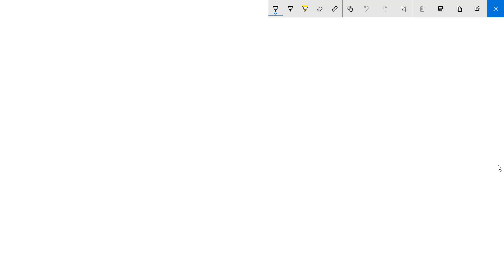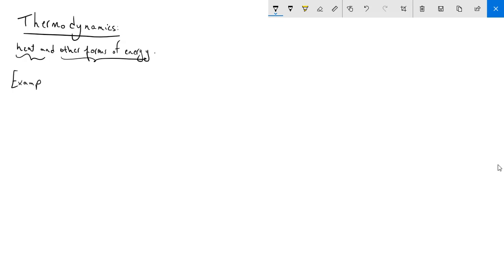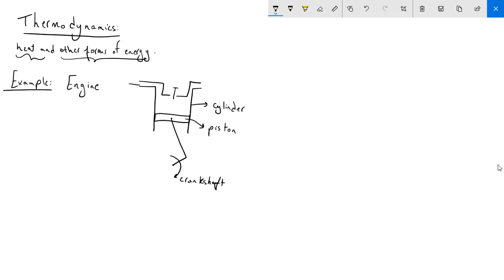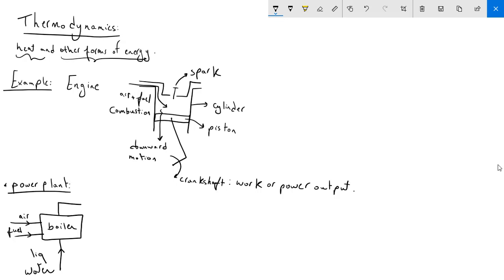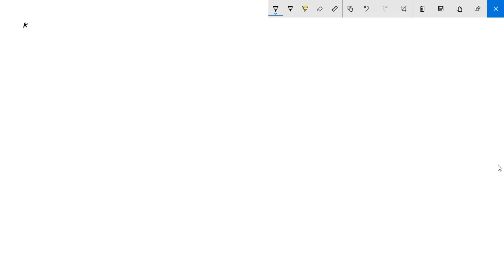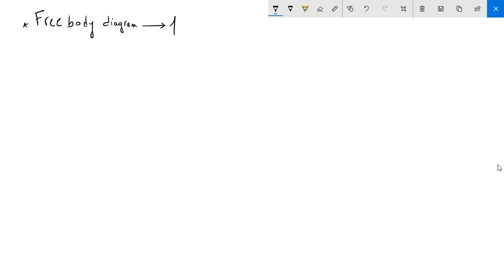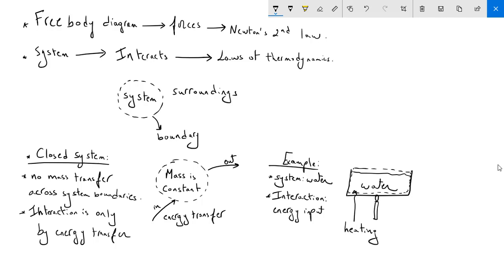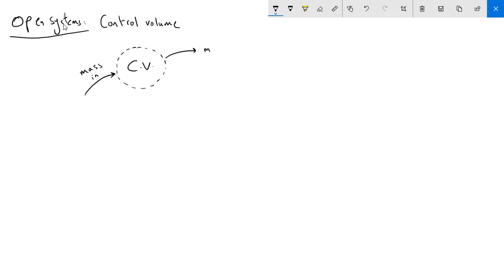Thermodynamics - Defining systems | Dr. Samer Ali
Welcome to the Engineering Thermodynamics Course, your ultimate guide to mastering the principles of thermodynamics and their applications in real-world engineering problems. This comprehensive course covers all the essential topics you'll need to excel in thermodynamics, from fundamental concepts to advanced problem-solving techniques.

🌡️ Key Topics Covered:

Thermodynamic Properties and Systems
Temperature, Pressure, and Energy
Heat, Work, and the First Law of Thermodynamics
The Second Law of Thermodynamics and Entropy
Enthalpy and Internal Energy
Closed and Open Systems
Ideal Gas Law and Steam Tables
Refrigeration and Heat Pumps
Power Cycles: Rankine, Carnot, Otto, Diesel, and Brayton
Vapor-Compression Cycle and Psychrometrics
Air Conditioning and Heat Engines
Thermodynamic Efficiency and Real-World Applications
🎓 About the Instructor:
With years of experience in both teaching and practicing engineering, our instructor is passionate about making complex thermodynamic concepts accessible and easy to understand. Their unique teaching style combines theoretical knowledge with practical examples, ensuring that you not only learn the concepts but also know how to apply them in real-life situations.

🎥 High-Quality Video Lectures:
Our video lectures are professionally produced, offering high-quality visuals and clear explanations. With a focus on step-by-step problem-solving techniques, you'll be able to follow along and tackle even the most challenging thermodynamics problems with confidence.

🚀 Upgrade to the Complete Course on Udemy:
If you're enjoying our Engineering Thermodynamics Course on YouTube and want to dive even deeper into the subject, we invite you to check out our comprehensive course on Udemy. With additional modules, exclusive content, and a certificate of completion, our Udemy course is designed to take your thermodynamics knowledge to the next level. Visit the following link to access the complete course version:

Thank you for your support, and we look forward to guiding you on your thermodynamics journey. Happy learning!